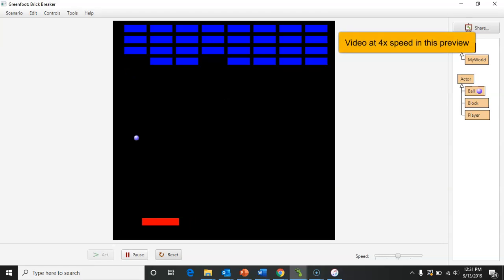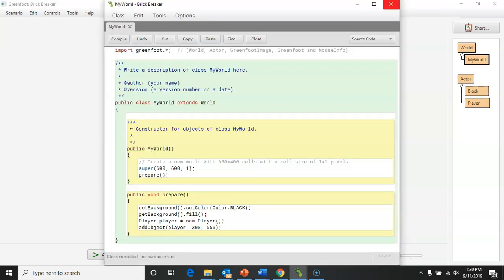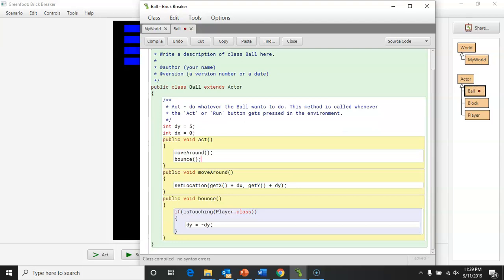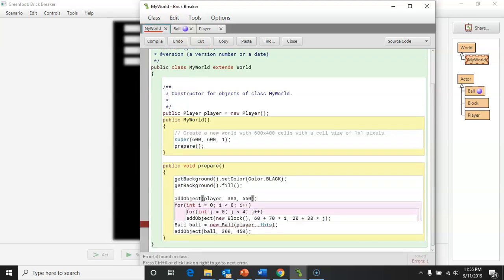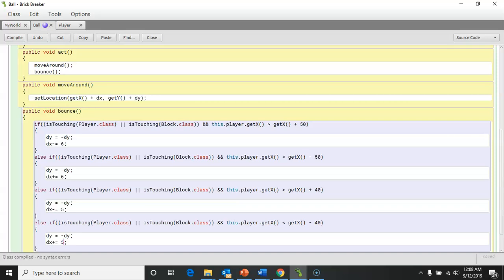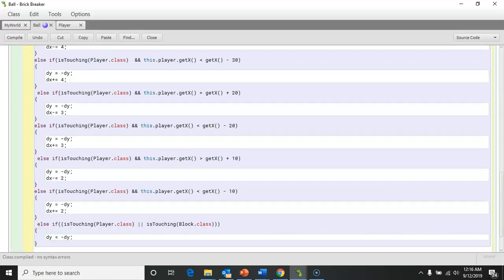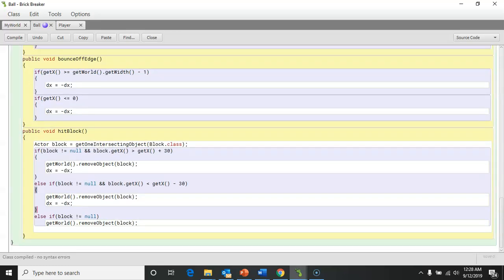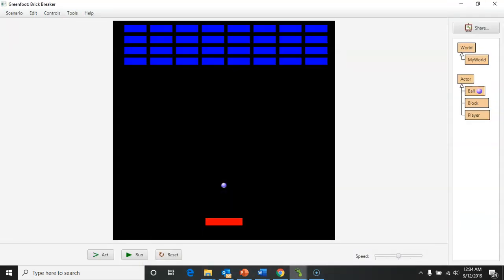Greenfoot Tutorial - Programming a Brick Breaker / Breakout Game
This is a quick Greenfoot Tutorial on how to make Brick Breaker.  This is a more beginner-intermediate level Greenfoot lesson with things like loops and accessing information on objects between classes.

This is one of many lessons on my channel.